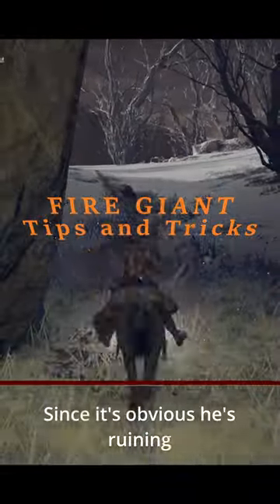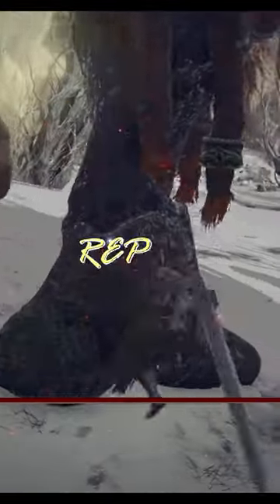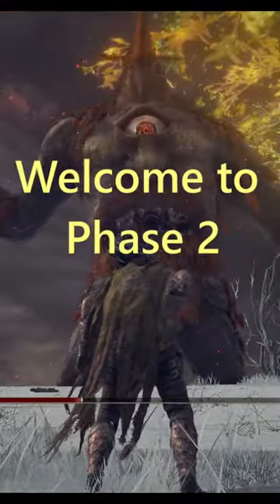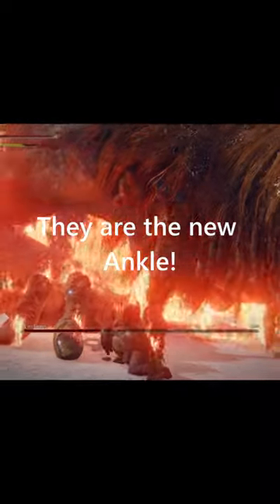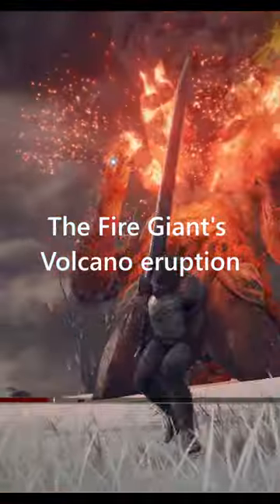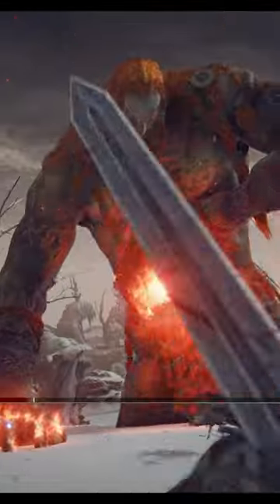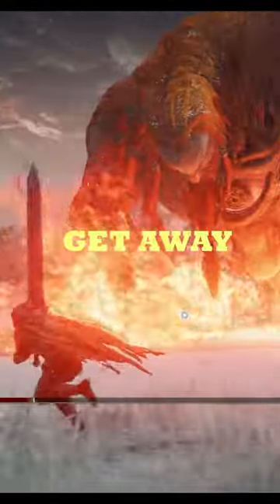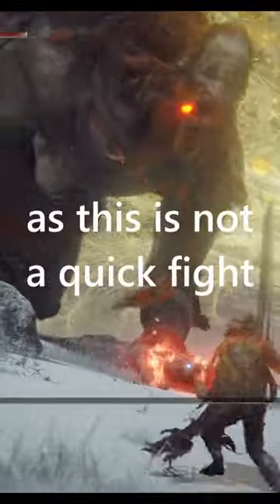Tips and Tricks for Fire Giant in Elden Ring // Boss Guide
How to Destroy the Fire Giant in Elden Ring || Boss Guide

Step by step tutorial on how to destroy the Fire Giant!